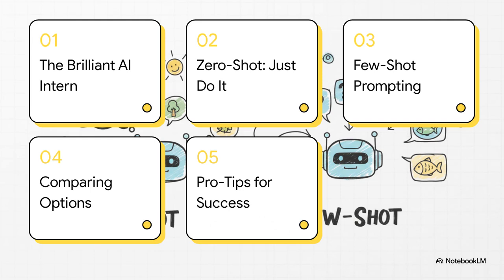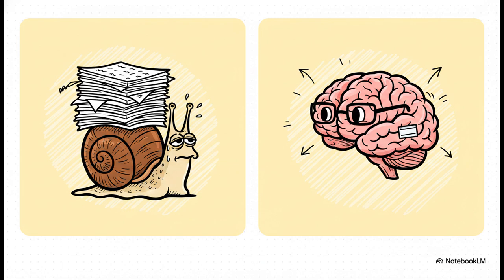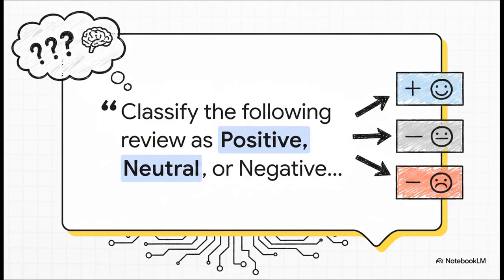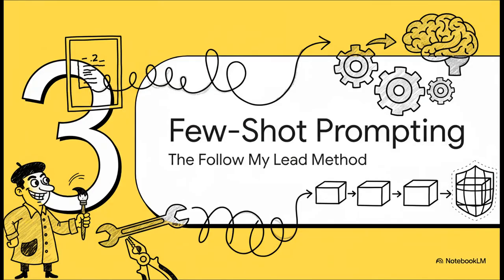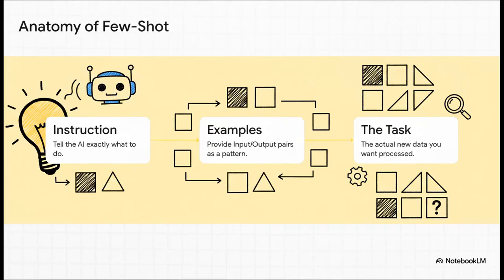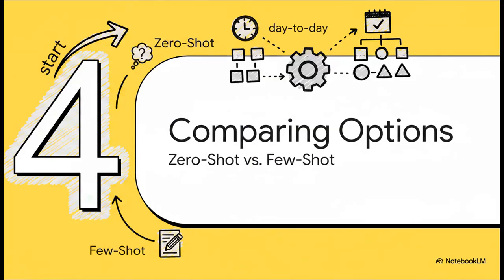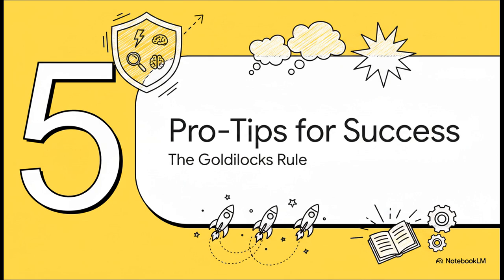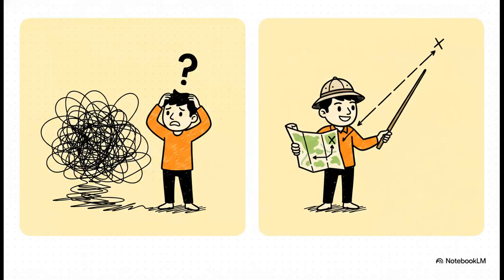Zero shot and Few shots Prompting Techniques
This video tells about the use of zero shot and few shots prompting. Effective use of prompts plays a vital role in the effective and productive use of AI tools and agents.